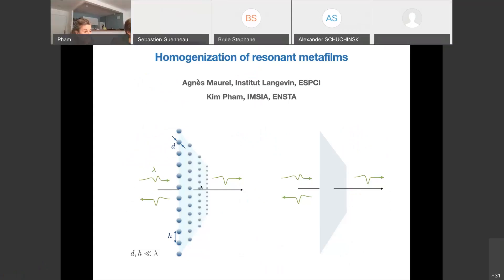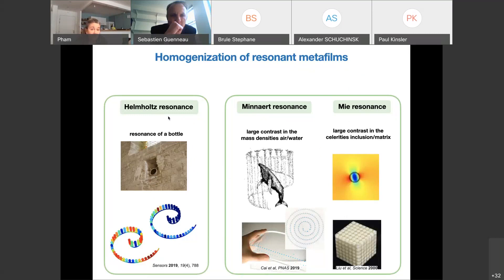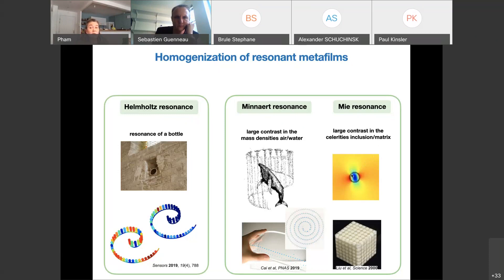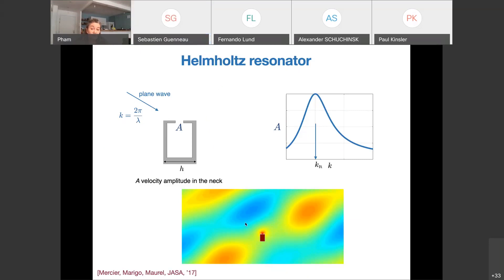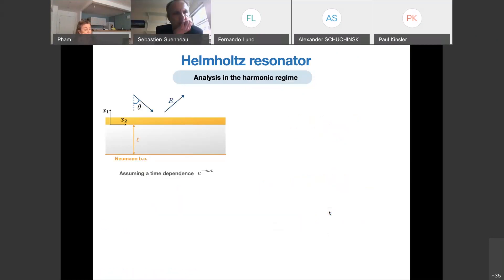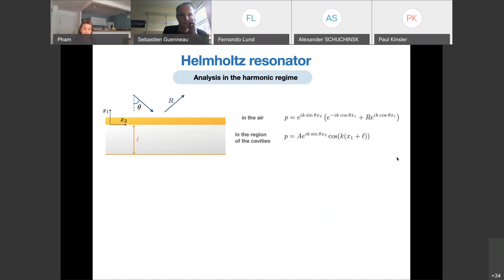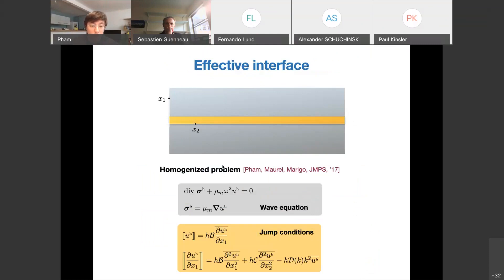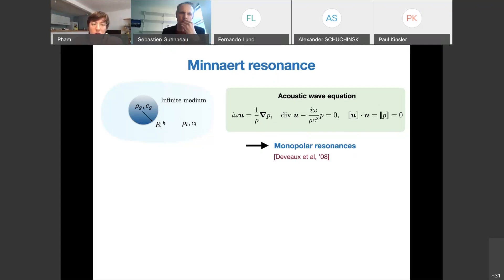MetaMAT’s 34th webinar - 23.03.2021 - Presentation - Agnes Maurel & Kim Pham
Seminar 34, Tuesday 23 March 2021, 14:00 (London Time)

Title: Homogenization of resonant metafilms
Speaker: Agnes Maurel (Langevin Institute, ESPCI Paris, CNRS) & Kim Pham (IMSIA, ENSTA Paris, Institut Polytechnique de Paris, France)
Abstract: In this talk, we will illustrate with three different examples the modeling of resonant metasurfaces using asymptotic homogenization techniques. We will first present the method on a periodic array of Helmholtz resonators (open cavities) in acoustics. In this case, the combination of bulk homogenization and interface homogenization allows to derive an approximated model in the time domain where the array of resonators is replaced by an anisotropic effective medium with effective jump conditions at boundaries. These conditions encapsulate all the evanescent contribution of the fields near the opening of the resonators and account for the transition between a quarter wavelength resonator to a Helmholtz resonator as the opening shrinks. In a second example we will focus on Mie resonance in elastodynamic for anti-plane shear waves. We will consider an array of sub-wavelength soft inclusions embedded in an elastic matrix. Due to the contrast of material properties between the constituents, the wavelength inside the soft inclusions become comparable to its size, hence leading to  Mie resonances. We will show how asymptotic homogenization allows to capture the resonant behavior in an effective model consisting in frequency-dependent jump conditions across the array. Finally we will extend these results to a non-linear example in acoustic consisting in a screen of air bubbles inside water subjected to large pressure variations which is known to exhibit subwavelength Minnaert resonance. Homogenization theory applied to Navier-Stokes equations allows in this case to derive non-linear jump conditions where the behavior of the bubbles radii is governed by a non-linear equation of the Rayleigh-Plesset’s type.